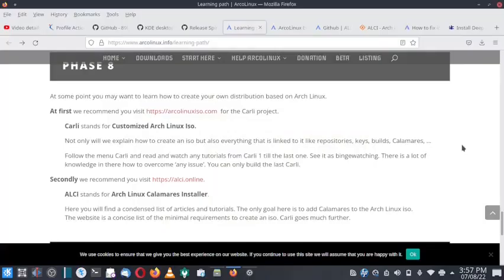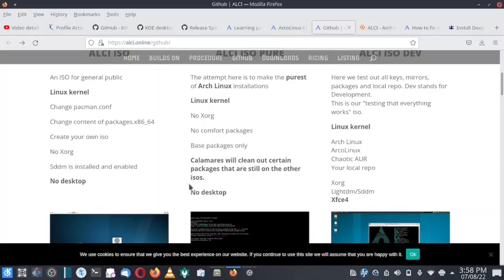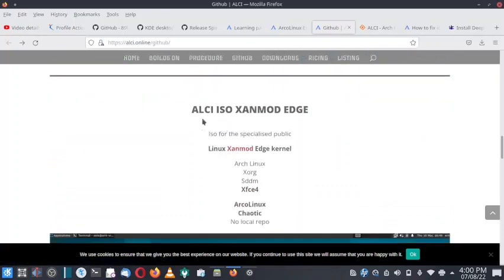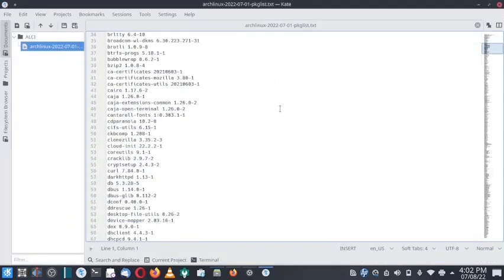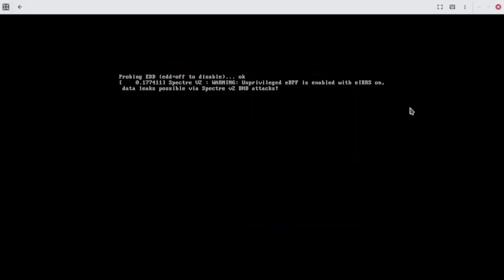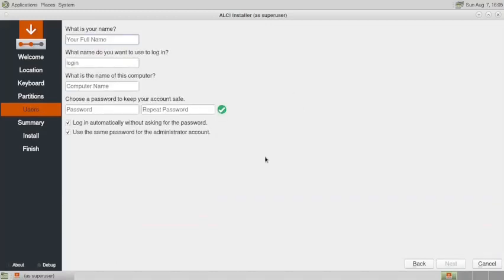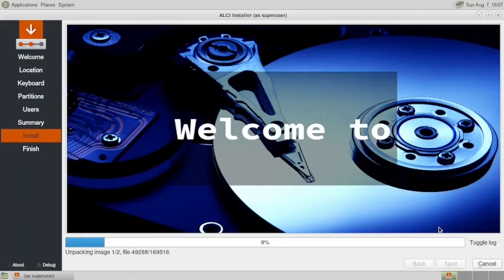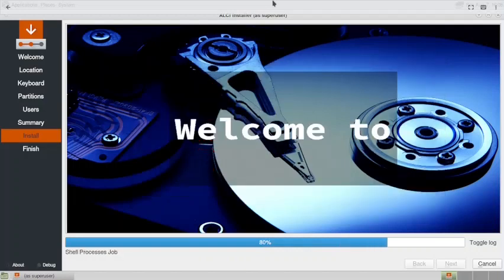What a Surprise!!! Install Arch Linux using Calamares Installer.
(Phase VIII of Arcolinux Learning Path. Add Calamares Installer to Arch Linux ISO. Go on further to create your own linux distribution)

ALCI = Arch Linux Calamares Installer. Install Pure minimal Arch Linux using Clamares Installer. Please note that only one desktop is available i.e Mate Desktop. Rest of the desktops can be installed from terminal.